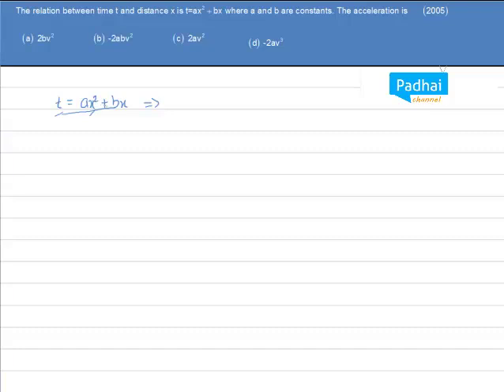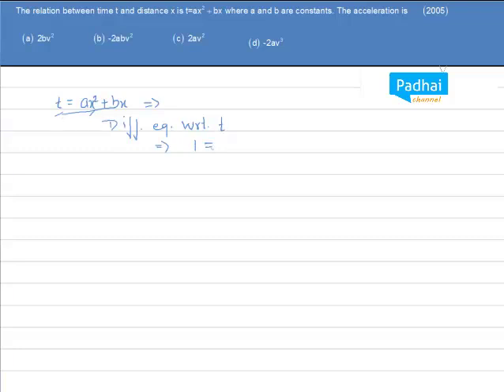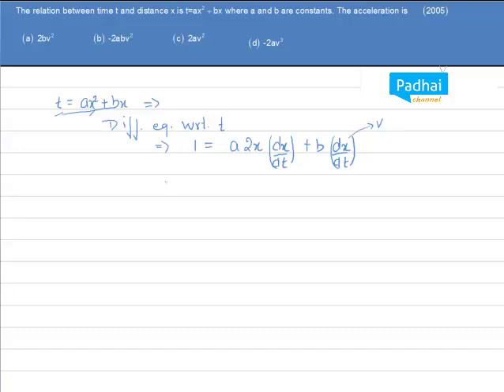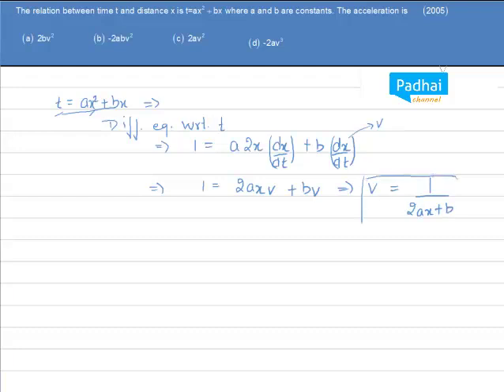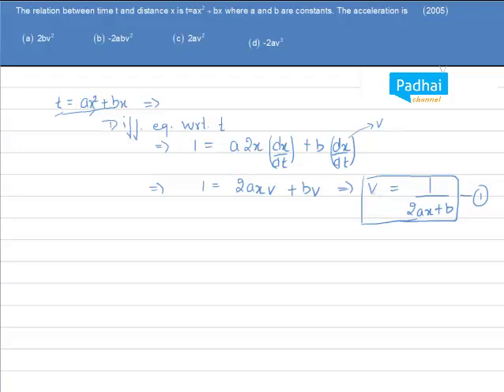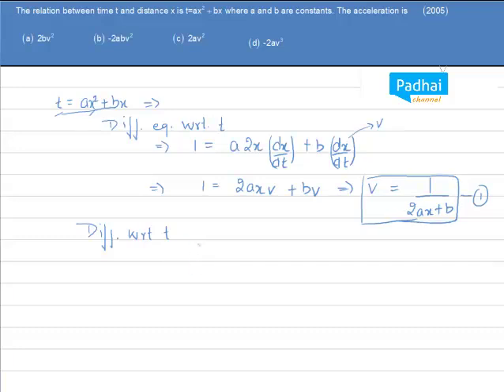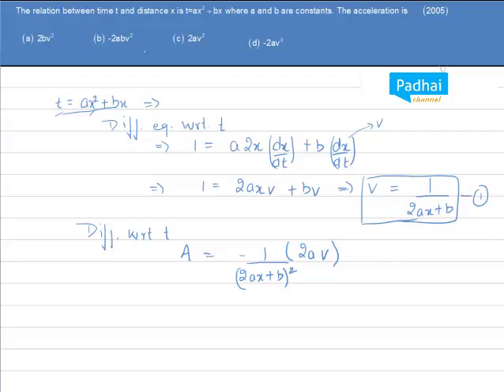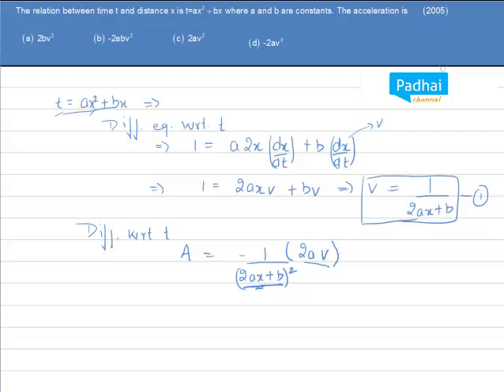AIEEE Kinematics 2005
Padhaichannel.com Past Year AIEEE question Video

Physics Chapter Kinematics, Year - 2005

(Video might take some time to load, please let it buffer for some time before playing the video)